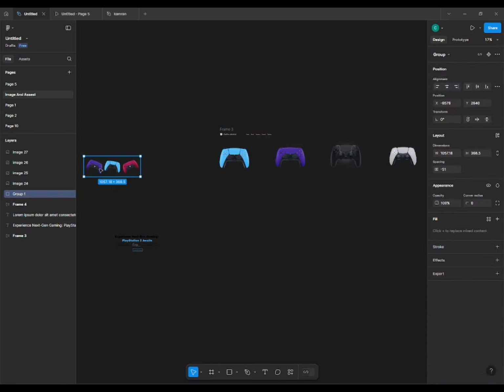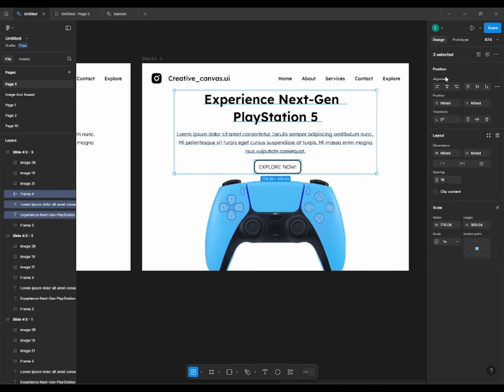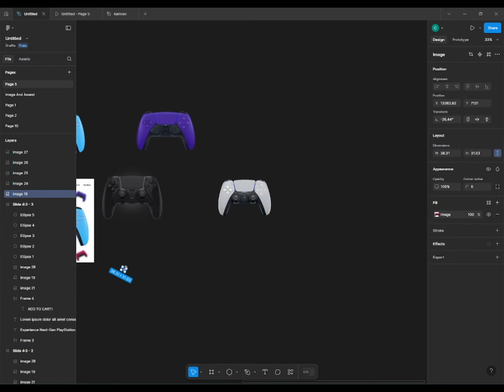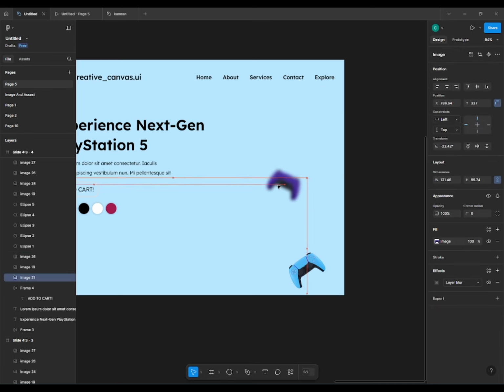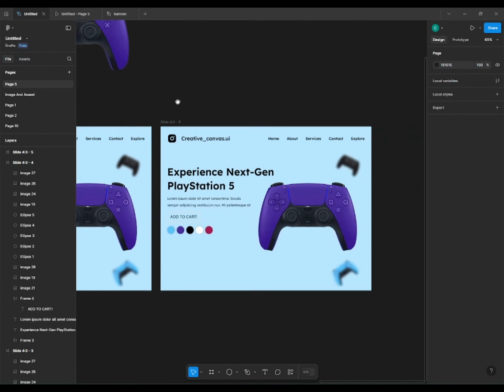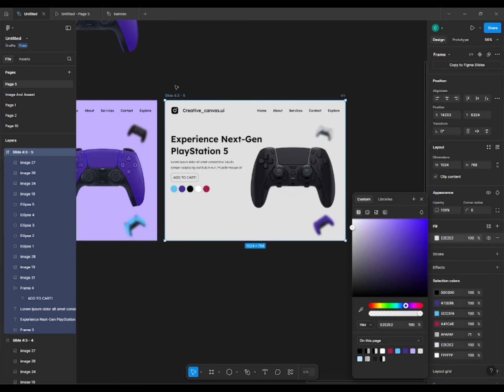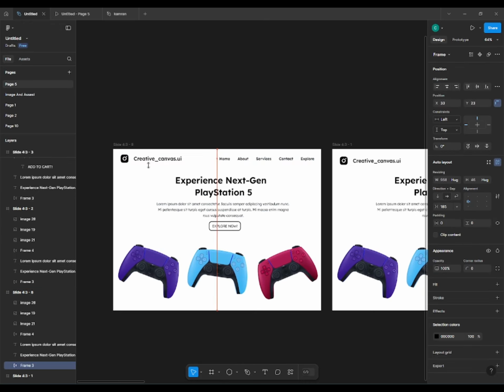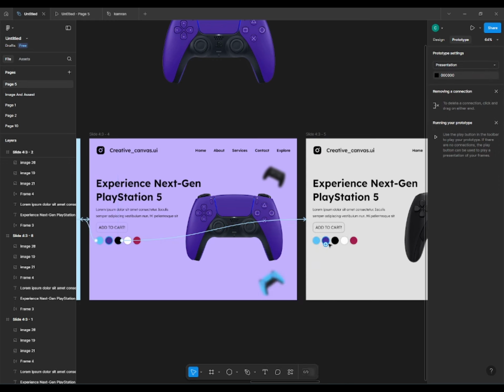Unlock Figma Web Animations: Pro Tips & Advanced Tricks for Stunning UX/UI Design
Master the art of web animations in Figma with this ultimate guide! Learn advanced techniques, pro tips, and essential tricks to create interactive, smooth, and engaging animations that elevate your UI/UX designs. From Smart Animate to advanced prototyping features, discover how to bring your web design projects to life and enhance user experience. Whether you're a beginner or an experienced designer, this video is packed with actionable insights to supercharge your design workflow. Watch now and take your Figma skills to the next level!